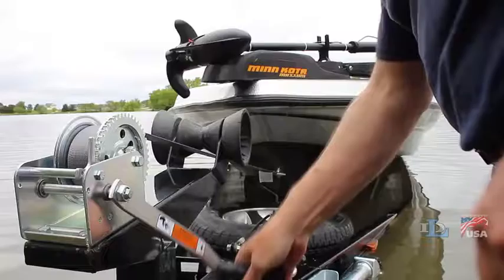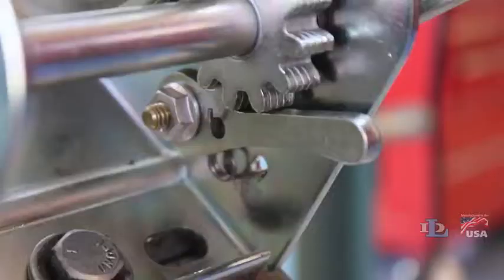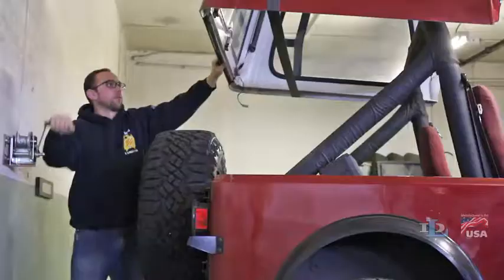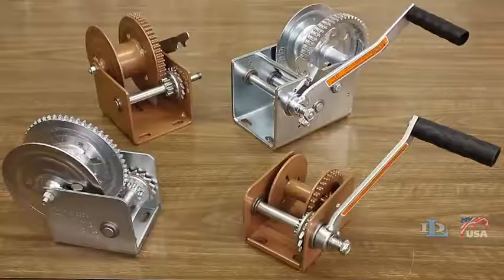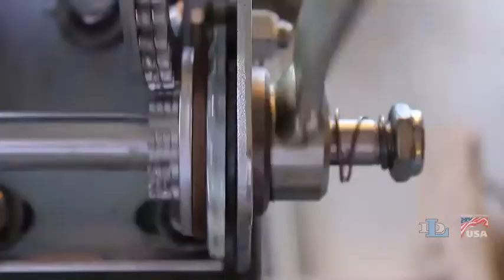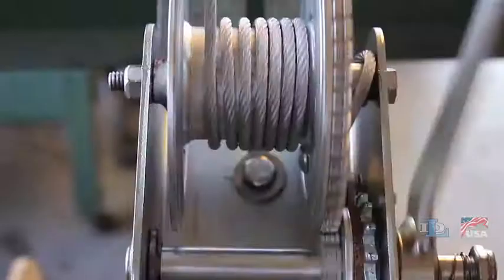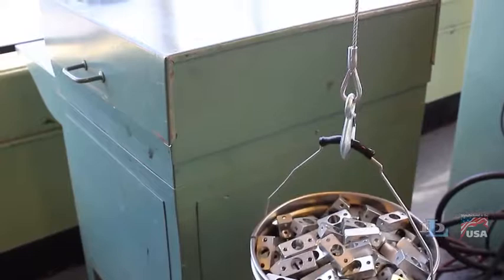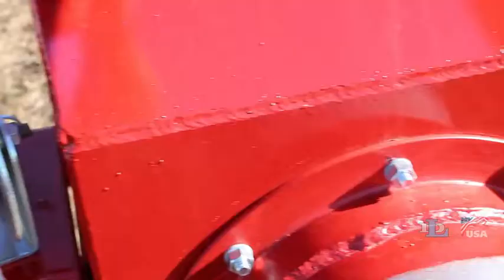Dutton-Lainson Winch with Automatic Brake - 1500-Lb. Capacity, Model# DLB1500A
Multiple application winch to raise or lower boats, sailboat keels, grain augers and more. Automatic brake holds load in position when handle is released. Minimum operating load of 75 Lbs. Rugged steel construction, 9 3/8in. handle.